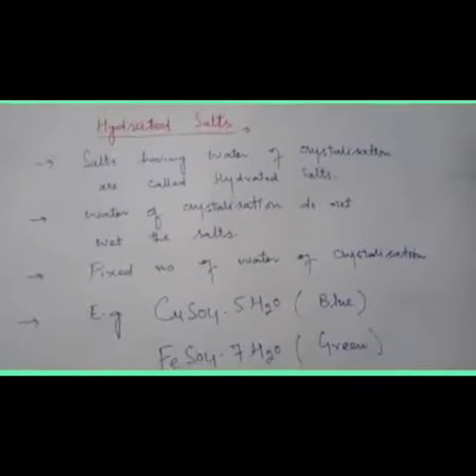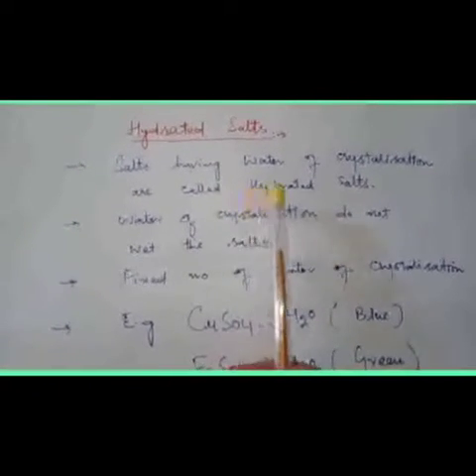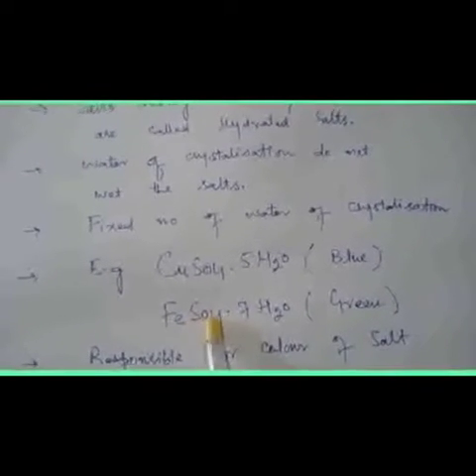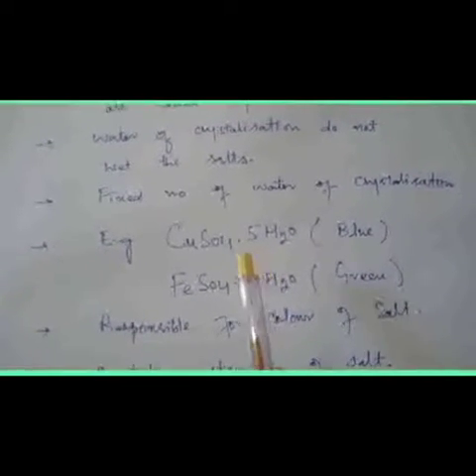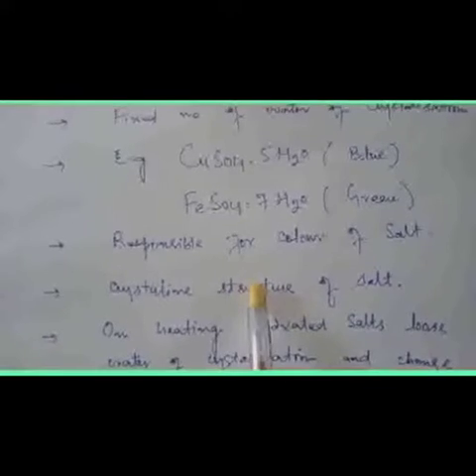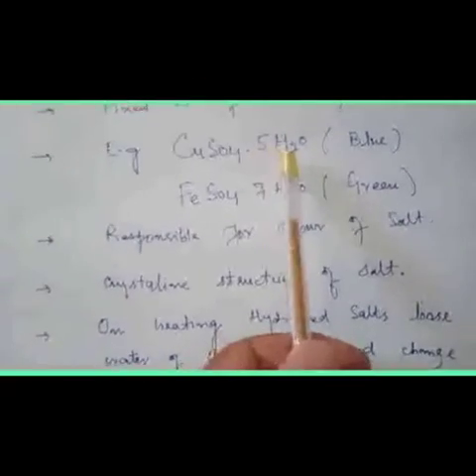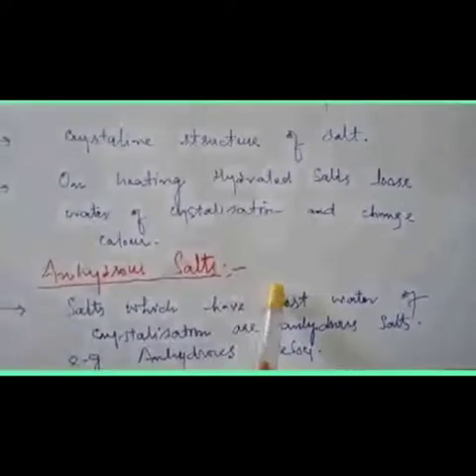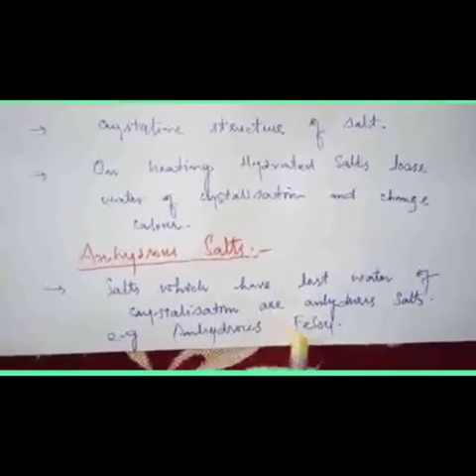Class 10th: Science: Hydrated Salts